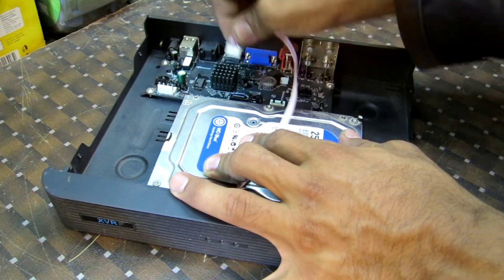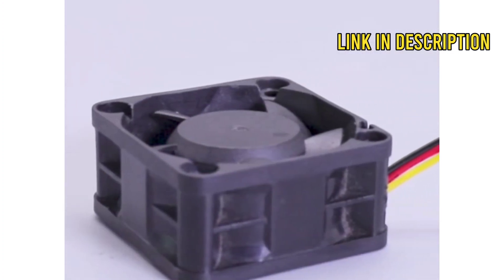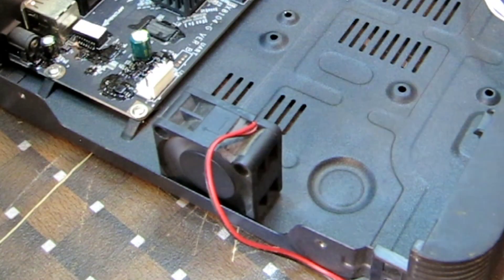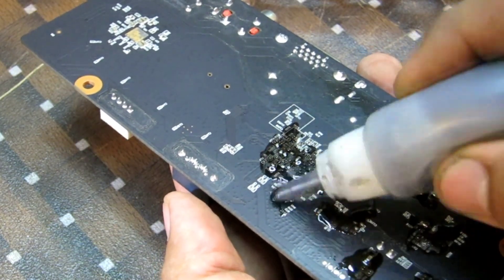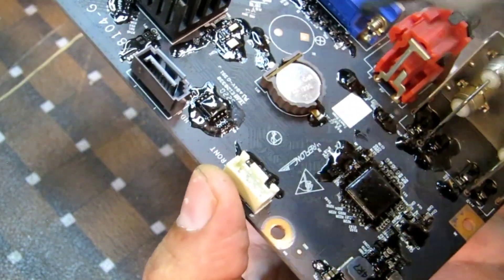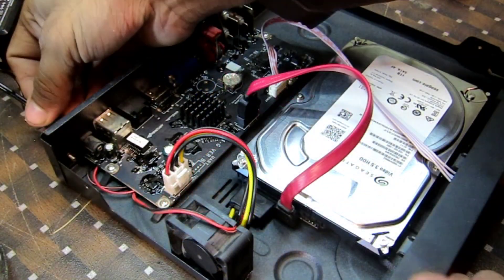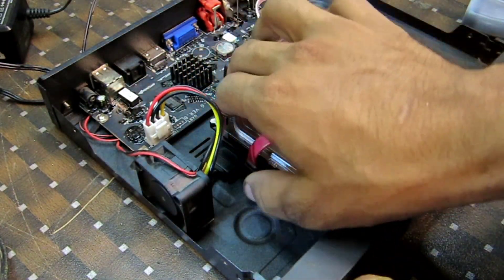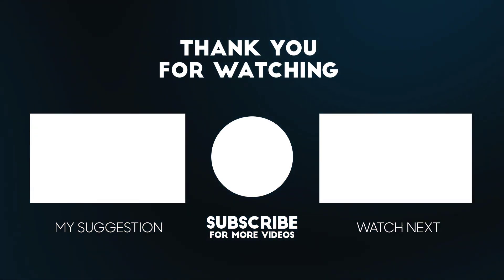Boost Your DVR Cool Factor Installing a Fan for Peak Performance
Welcome to our step-by-step installation guide on how to boost your DVR  performance with a powerful fan! In this video, we'll show you how to add a fan to your DVR and enhance its cool factor for peak performance. Whether you're a tech enthusiast or simply looking to optimize your DVR efficiency, this tutorial is perfect for you.

Our expert team will take you through each stage of the installation process, making it easy to follow along and achieve optimal results. With a powerful fan in place, you can say goodbye to overheating issues and ensure your DVR functions flawlessly even during intense usage.